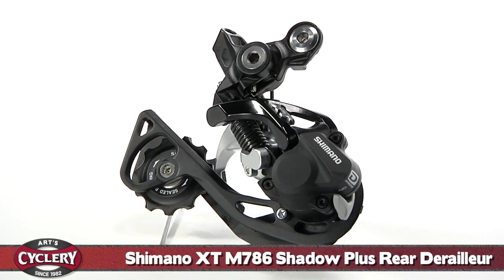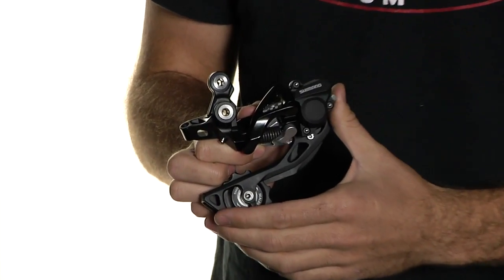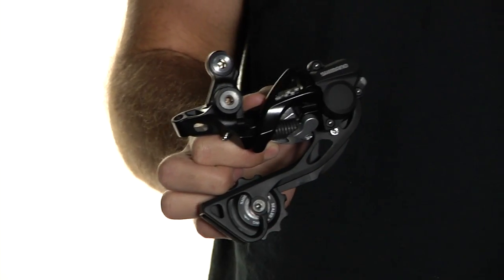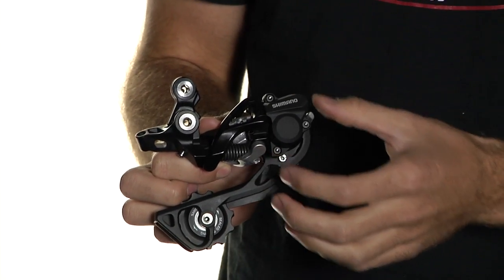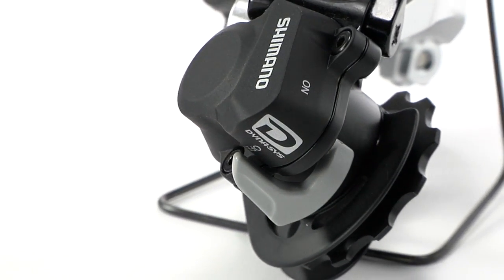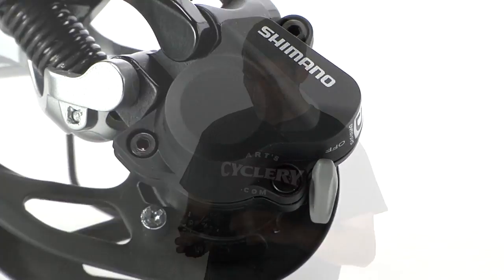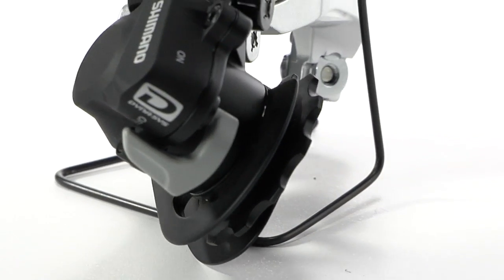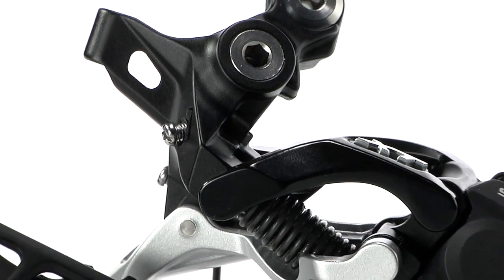Shimano XT M786 Shadow Plus Rear Derailleur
The XT M786 Rear Derailleur is the workhorse in Shimano's line. With its Shadow Plus technology, the XT M786 derailleur keeps your chain from falling off and keeps your drivetrain quiet.